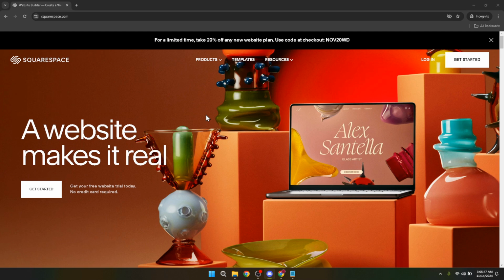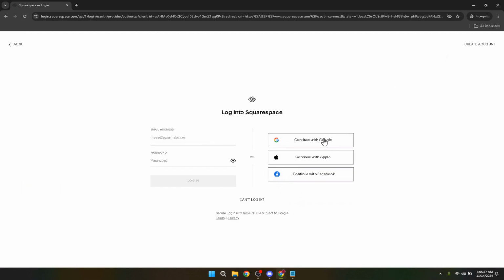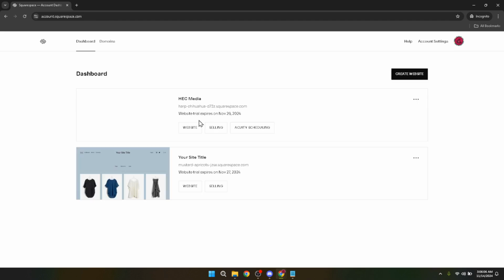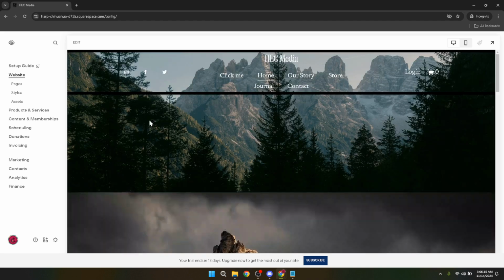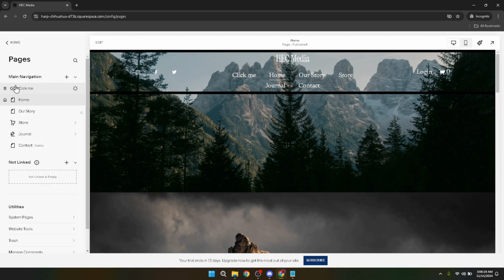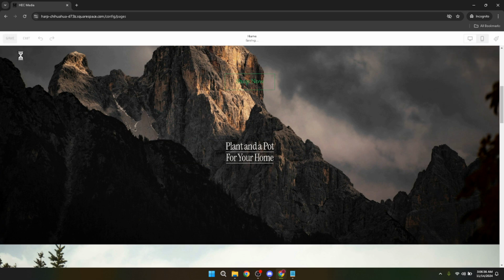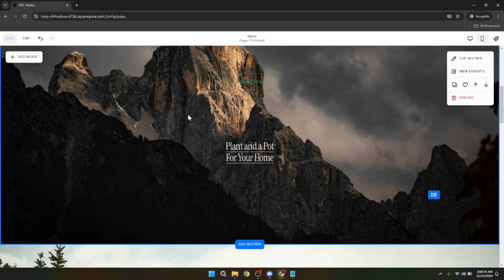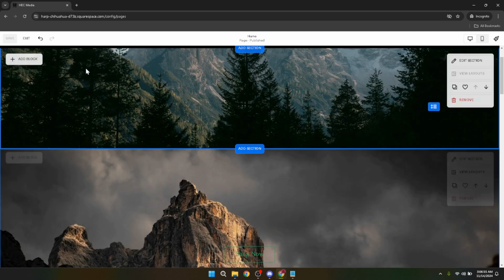How to Edit Text on Squarespace (Full 2024 Guide)